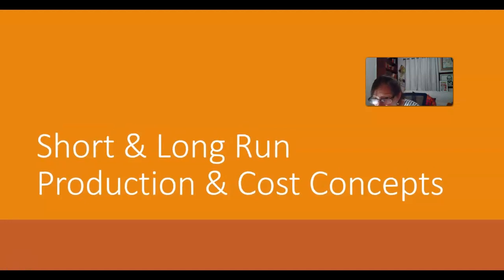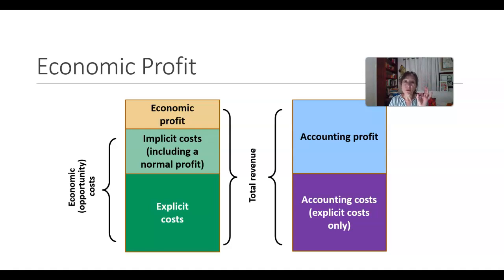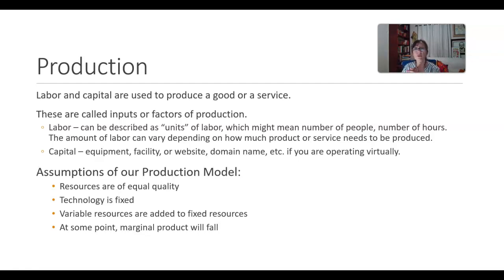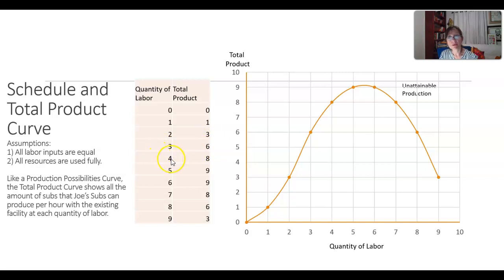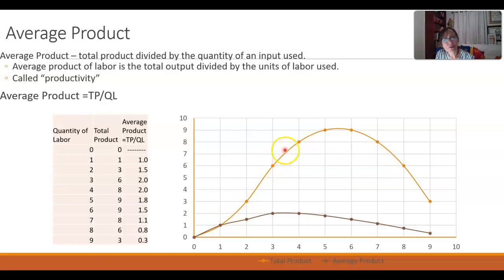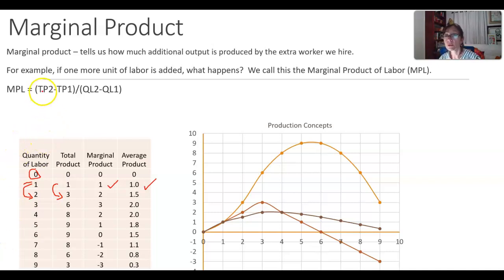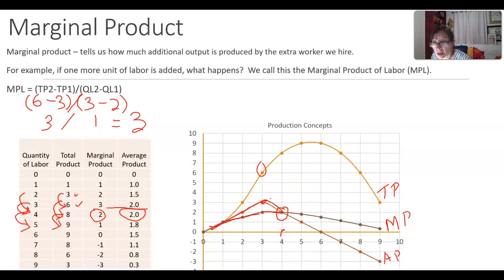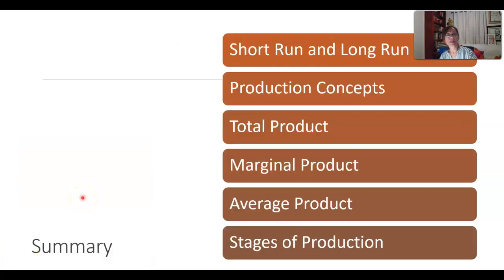Short and long run production concepts